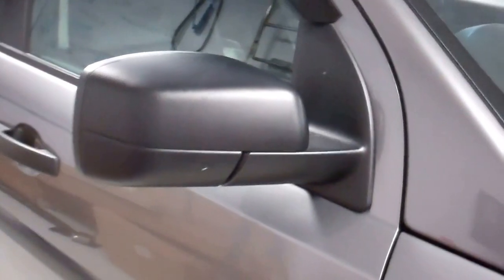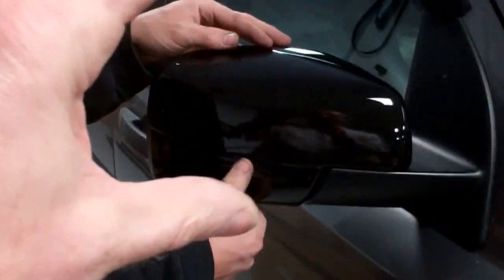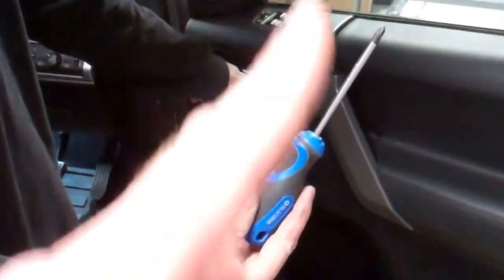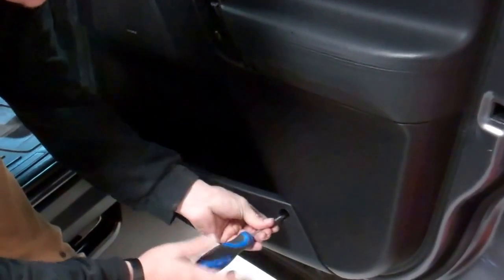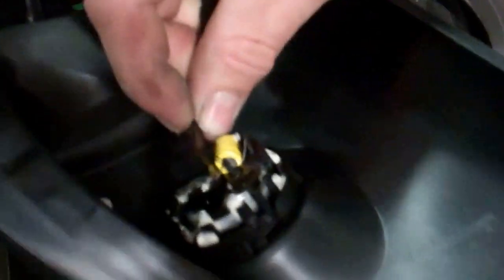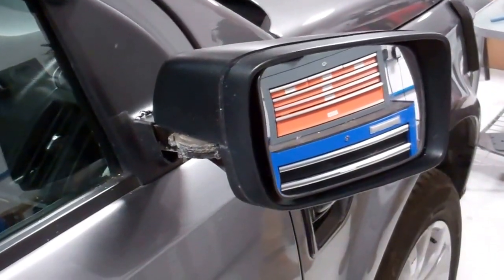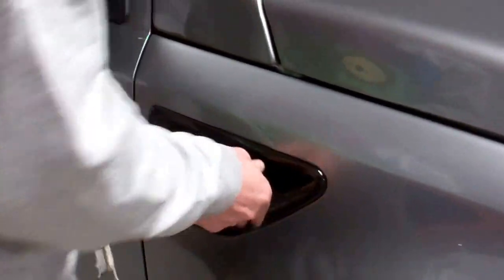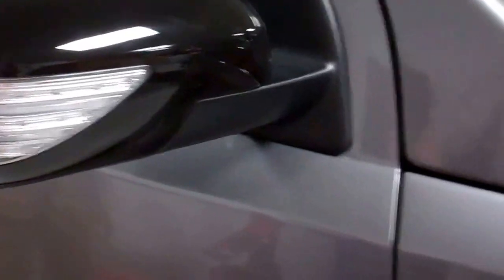How to fit LED mirror covers to Land Rover Freelander 2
In this video we look at the various options for mirror covers on the Land Rover Freelander 2 and show you how to fit the latest style LED indicator / wlecome light door mirror covers.